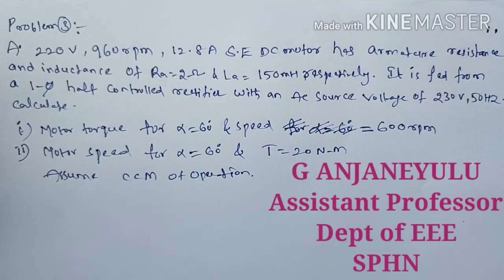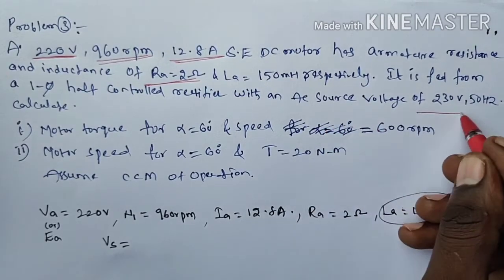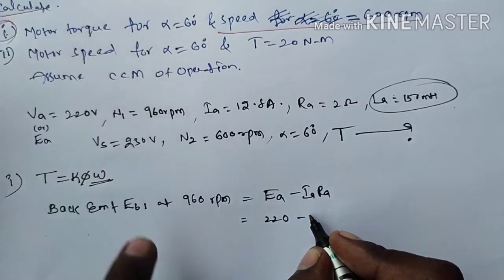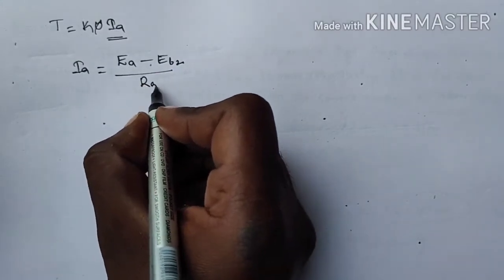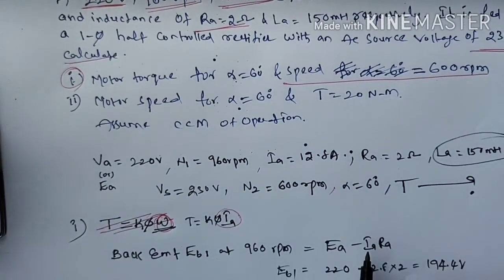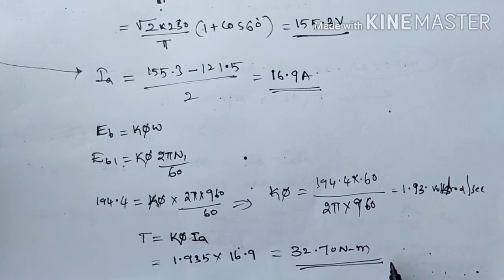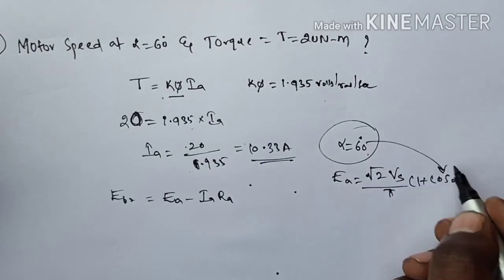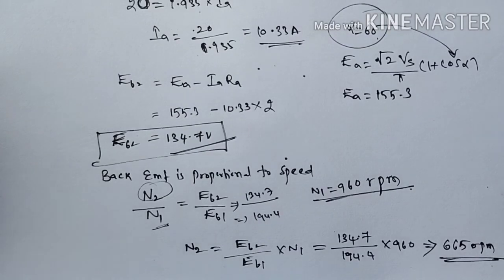PSD problem 3 on single phase half controlled converter fed SE DC motor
Calculate
1. Motor torque at alpha 60 degrees and speed of 600 rpm
2. Motor speed at alpha 60 degrees and T=20NM Assume CCM operation.